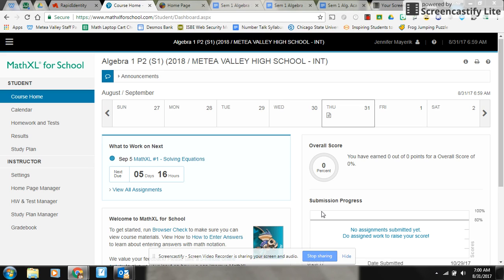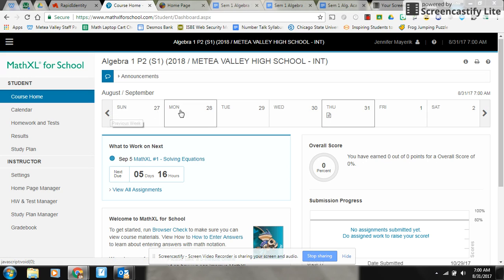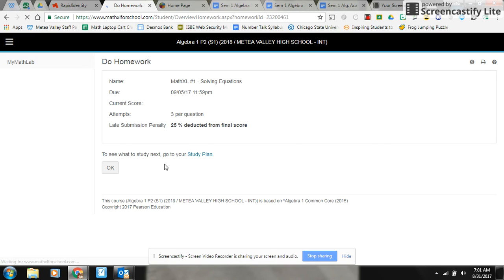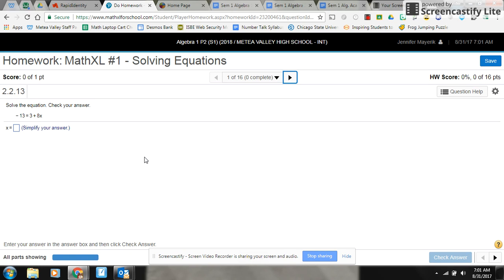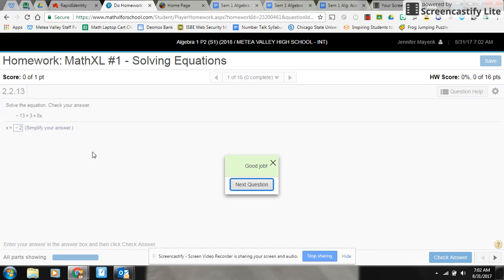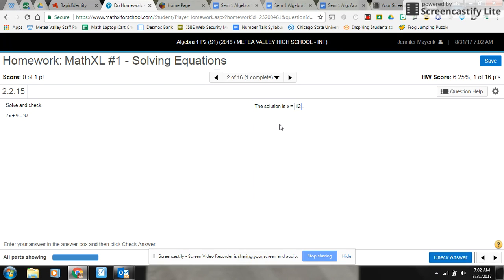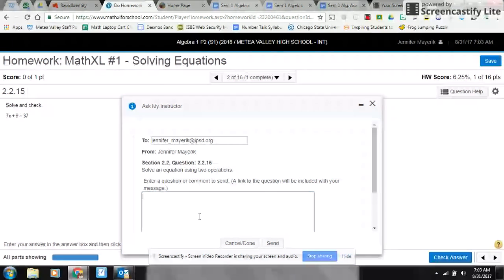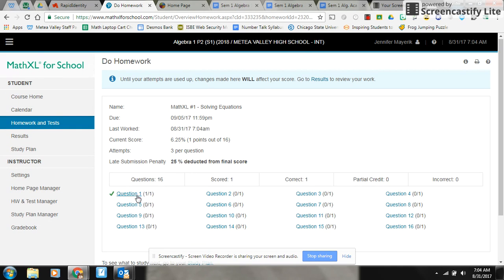Math XL Student View by JM